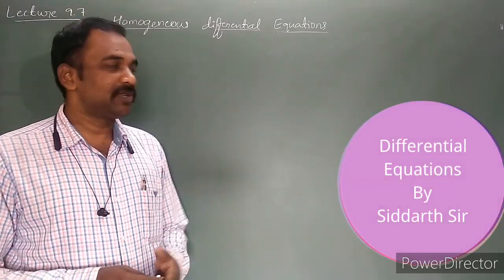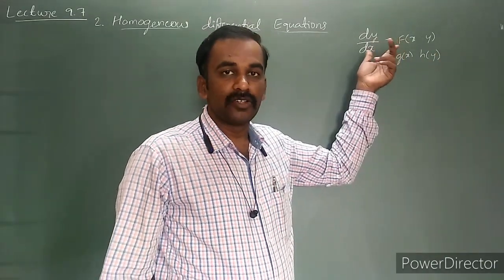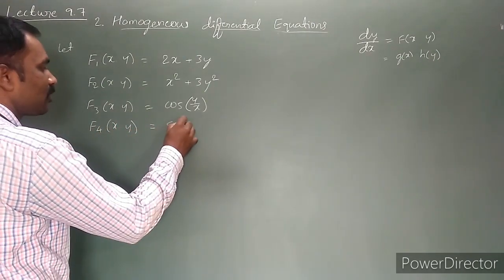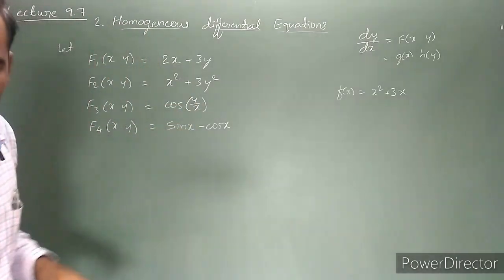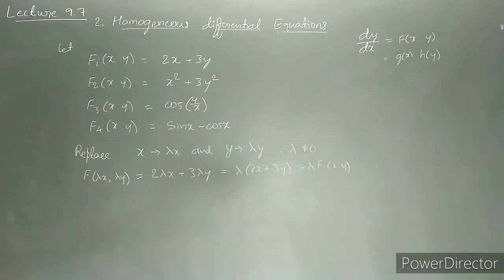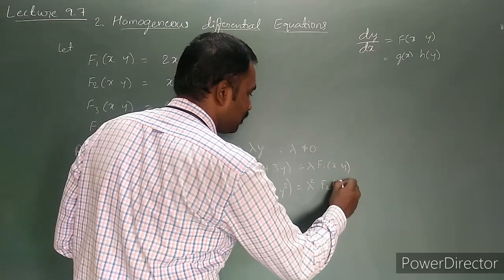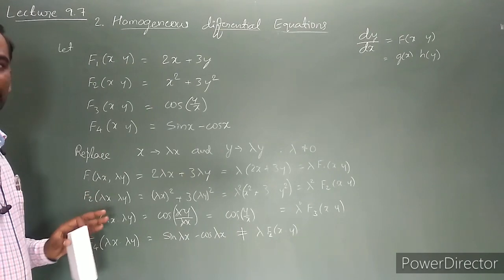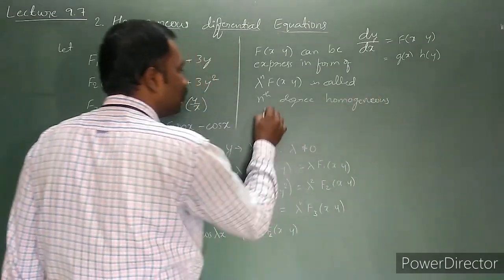LECTURE 9.7: Differential Equations